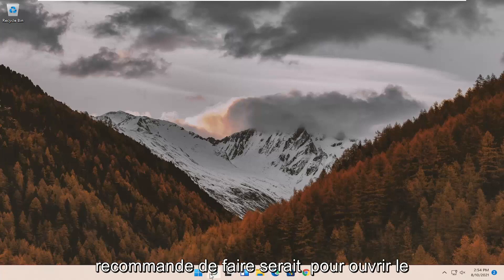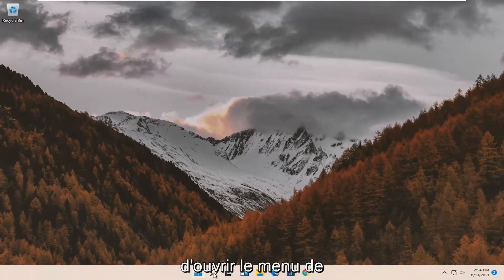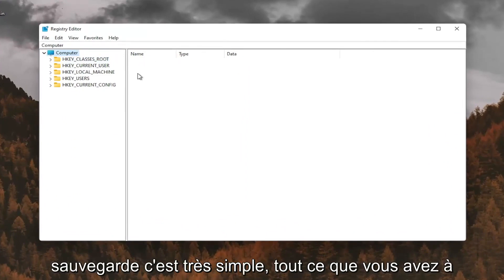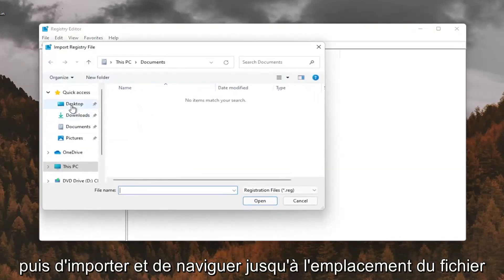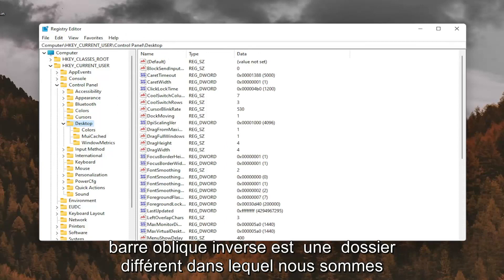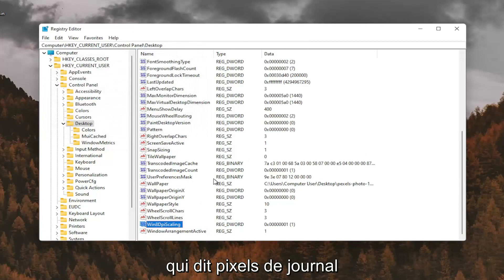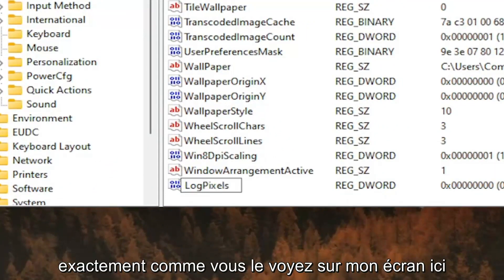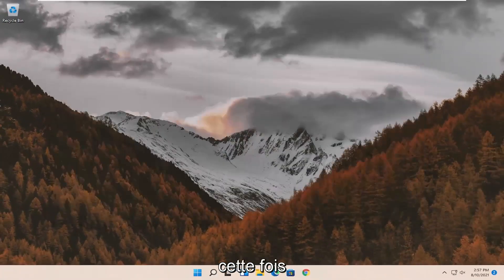Windows 11 | Désactiver le flou de l’écran de connexion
Comment réparer les icônes et les polices floues / pixélisées dans Windows 11

Windows 11 a de nouvelles fonctionnalités et est incroyablement meilleur que Windows 8.1. Cependant, un inconvénient de Windows 11 sur un écran haute résolution – certaines polices sont floues ou floues. Voici un aperçu du problème et comment le résoudre.

Problèmes abordés dans ce tutoriel :
icônes floues windows 11
correction de police floue Windows
fenêtres de police floues 11
polices floues windows 10
Windows 11 affiche la police floue
Correction du flou des polices Windows 11

Ce didacticiel s'appliquera aux ordinateurs, ordinateurs portables, ordinateurs de bureau et tablettes exécutant le système d'exploitation Windows 10/11 (Home, Professional, Enterprise, Education) de tous les fabricants de matériel pris en charge, tels que Dell, HP, Acer, Asus, Toshiba, Lenovo, Samsung , et Huawei.